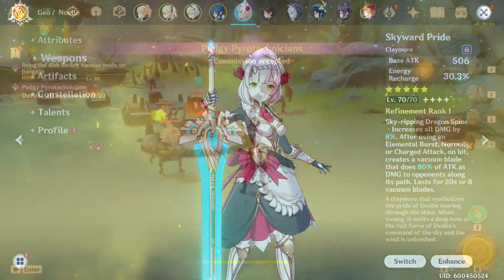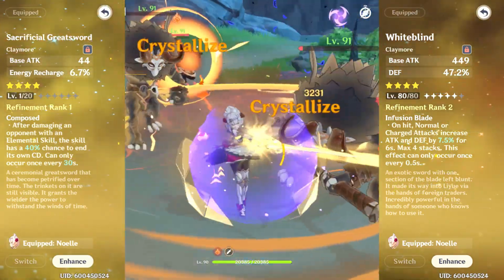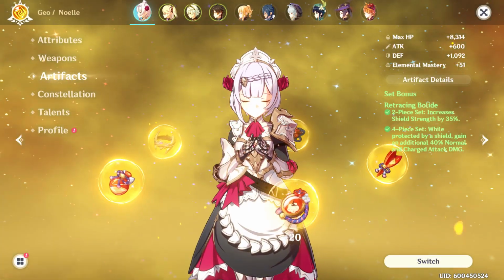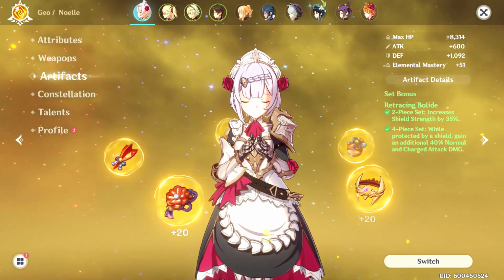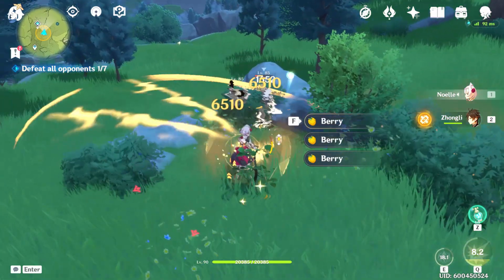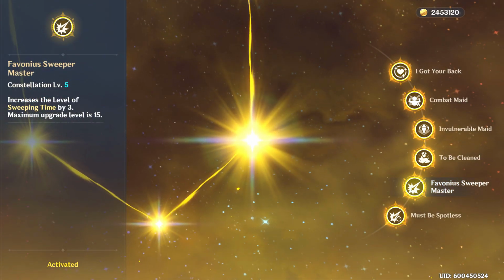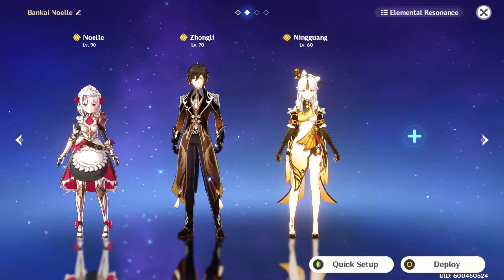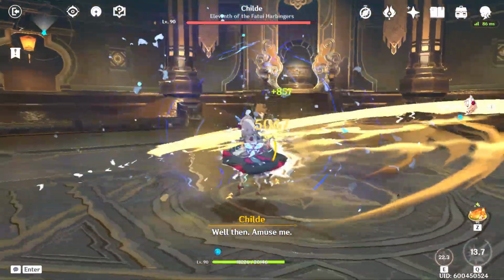OBLITERATE ALL ENEMIES w/ Bankai Noelle! | Genshin Impact AR50 Noelle Burst Build for All Content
One of my newer Noelle builds FOR GENSHIN IMPACT. I cover what weapons to run, what artifact sets to run with both main and substats, what talents to focus on, what teammates to include on your team and where to use the build most effectively. Check the pinned comment for an important msg and click "SHOW MORE" for more important links!

Come follow me and watch me play games LIVE here!

Chapters:
00:00 Intro
00:27 Main Weapon
01:09 Alternate Weapon Options
03:10 Artifacts Discussion
04:48 Constellations Discussion
05:34 Talents Discussion
06:03 Teammate Discussion
06:36 Where do I use this build?
07:11 Childe Solo Grind

🎵 Track Info:
Title: Green Tea by Smith The Mister
Genre and Mood: Hip Hop & Rap + Happy

🎵 Track Info:
Title: Take You There (feat. Ria Choony) by Spectrum